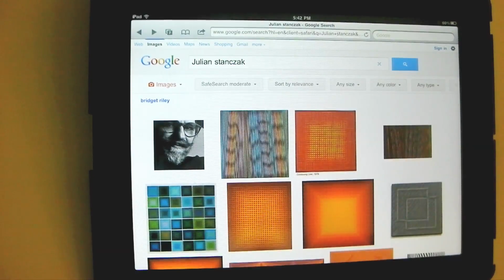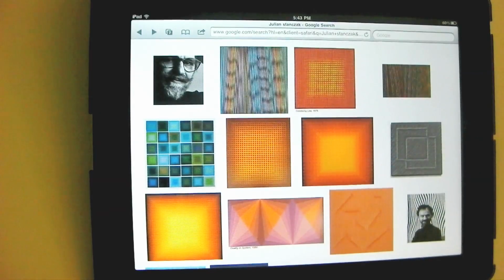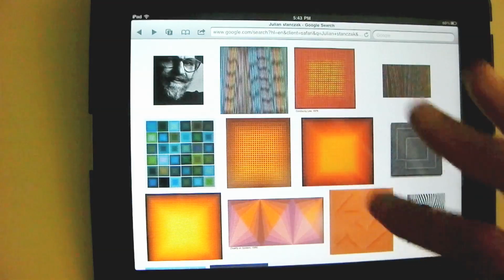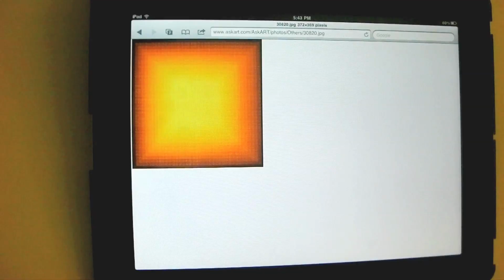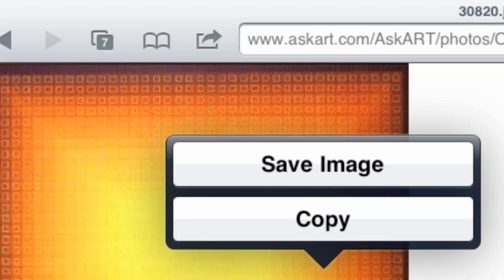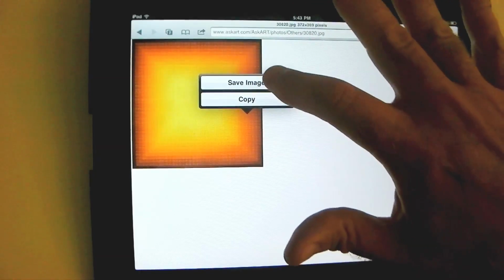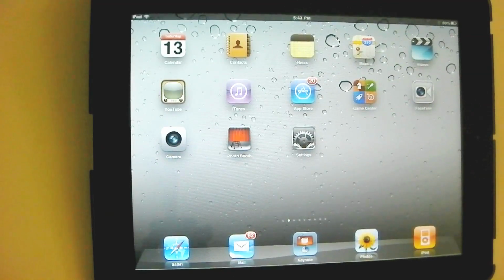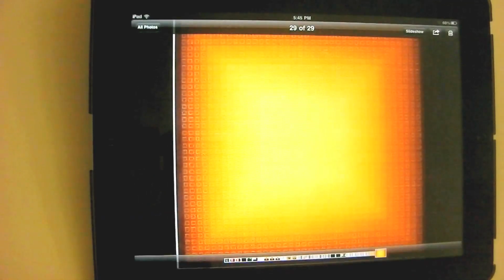Saving an Internet Image - An iPad Mini Tutorial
How to save an internet image on the iPad. Video by Scott Ligon, coordinator for digital foundation classes at the Cleveland Institute of Art.